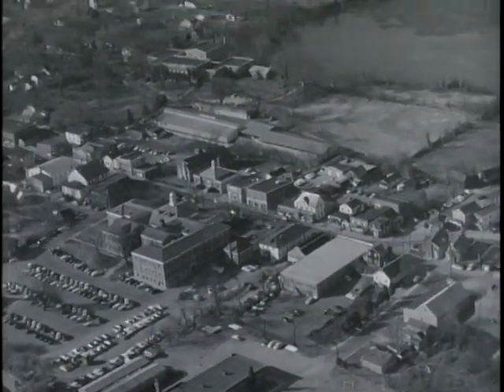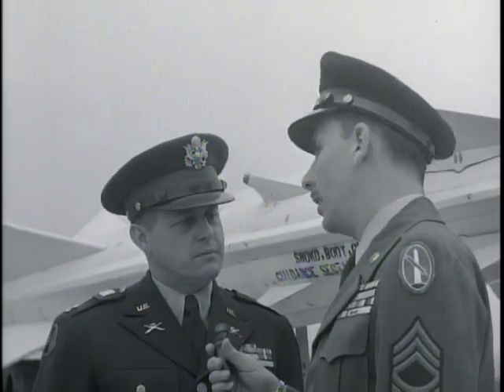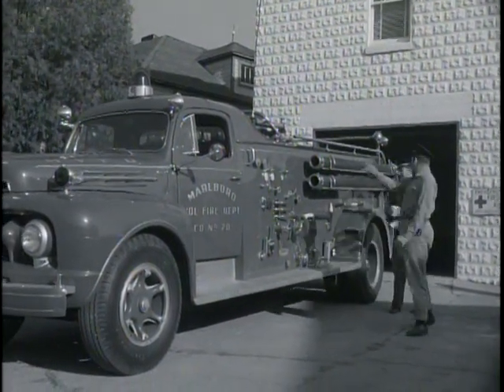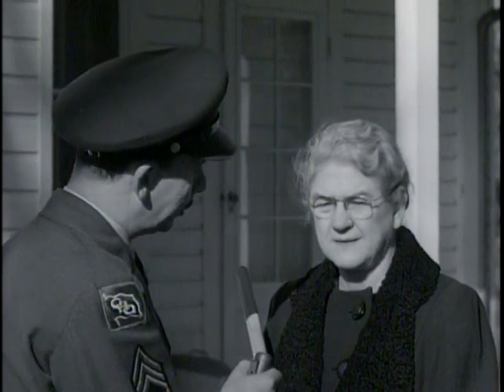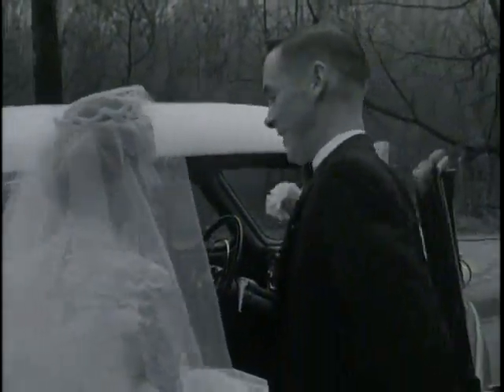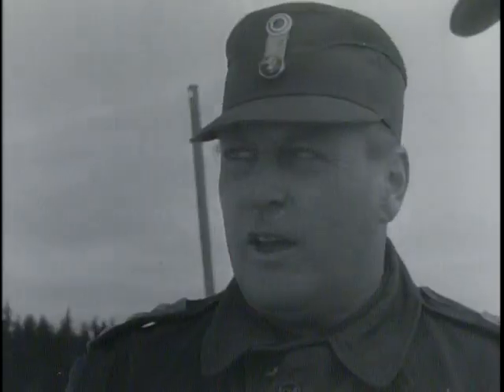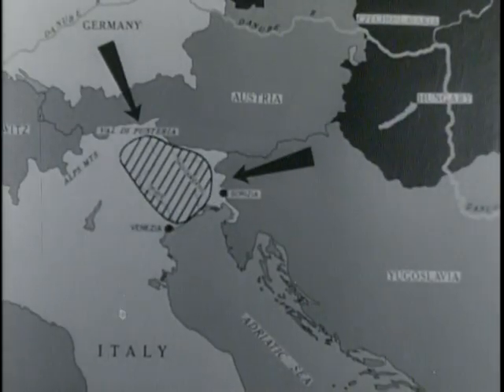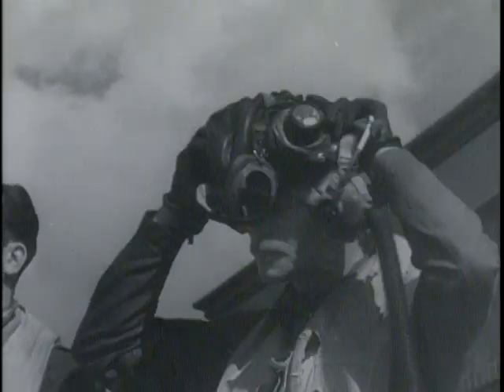Pictorial Report No.20_1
RG 111-TV-330
1955년 생산
A guided tour through an Army NIKE guided missile installation; and a recap of the NATO maneuvers of 1955.